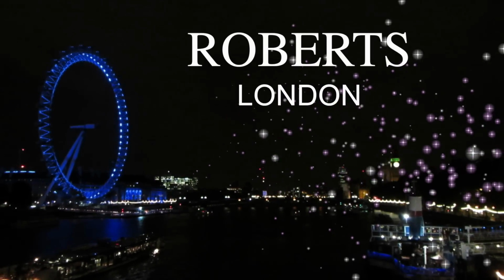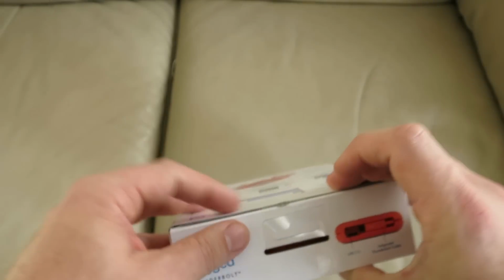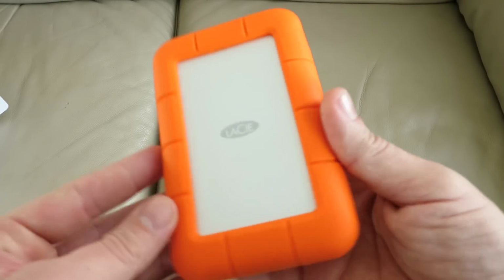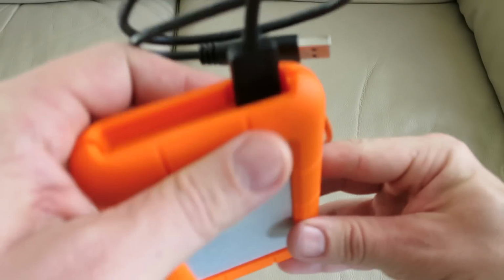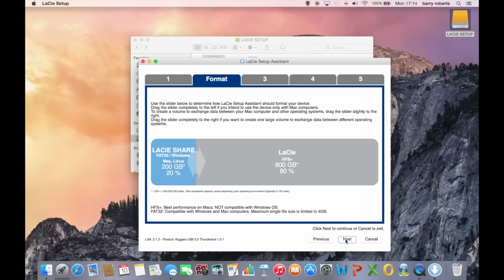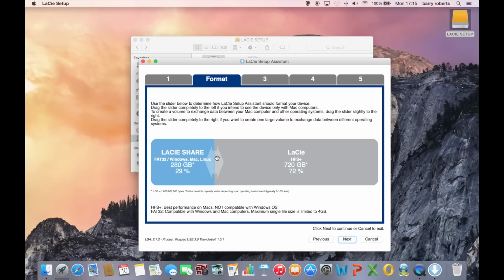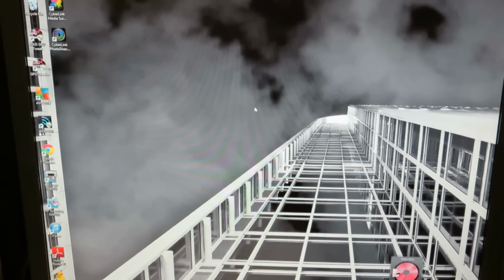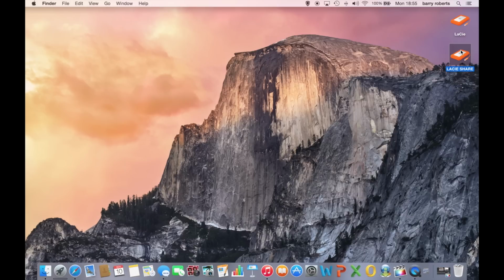LaCie Rugged Thunderbolt Hard Drive Review Setup + Unboxing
We pick up a 1TB LaCie Rugged Thunderbolt™ from the London Apple store on Regents Street to back up our Vlogs Videos Pictures & MacBook Pro. Check out our review, unboxing & set up on both Mac with thunderbolt & windows PC using USB3 USB 3.0

London vlog vlogger